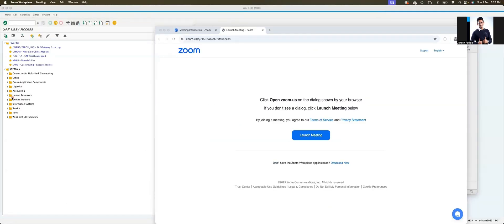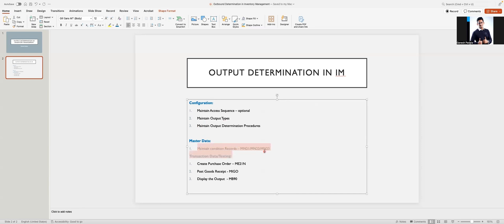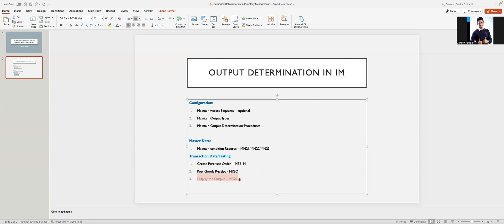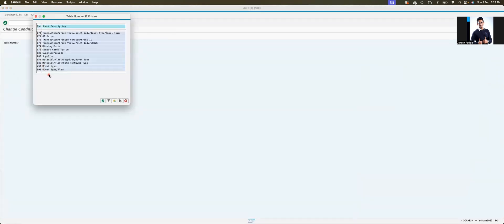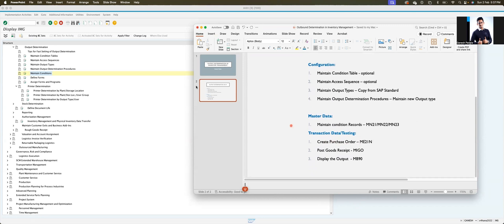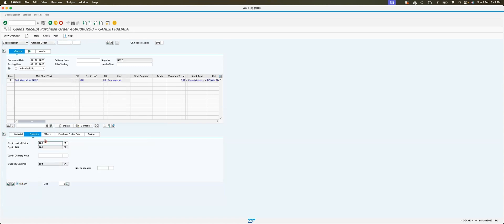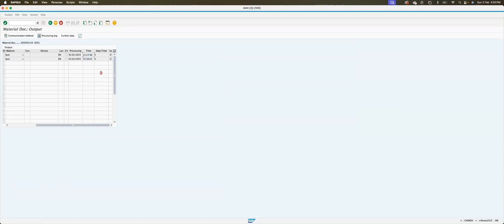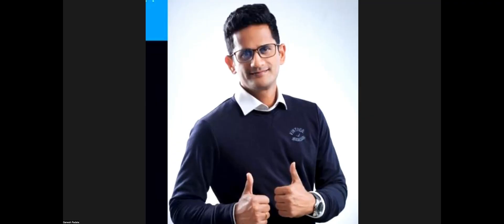Output Procedure in Inventory Management by Ganesh Padala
You can also visit my SAP Blog for many of my documents and my other videos at inventorymanagement

Ganesh